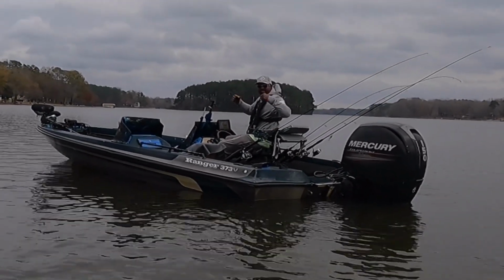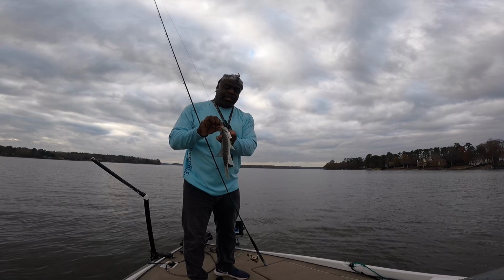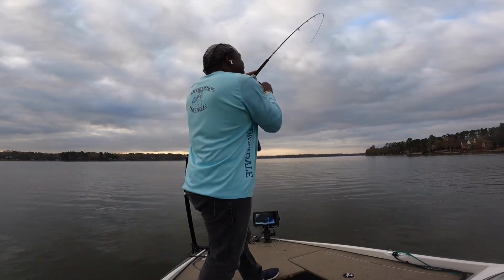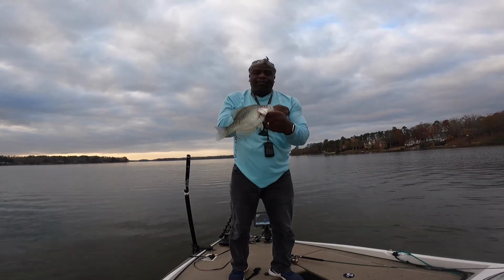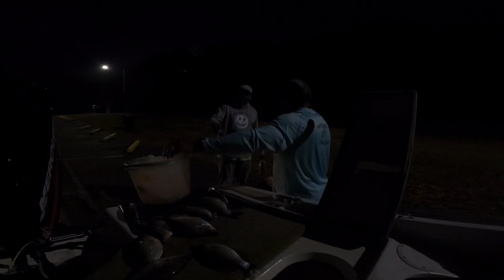Let’s Catch A Few Crappie Before Sundown